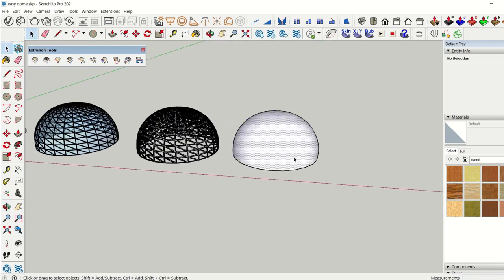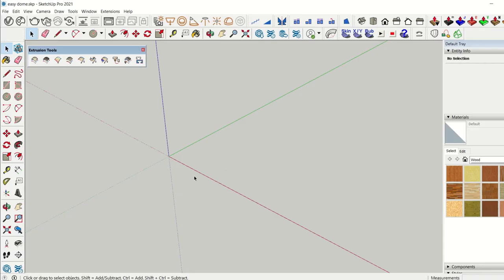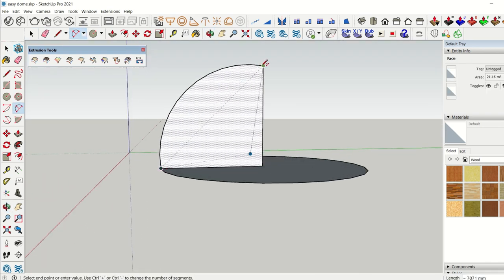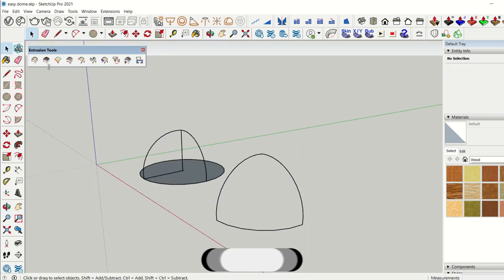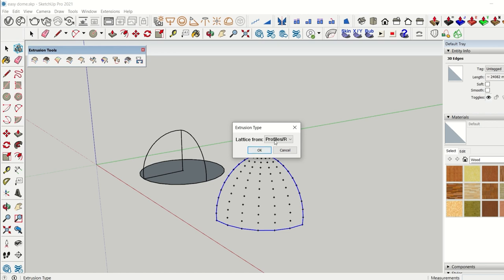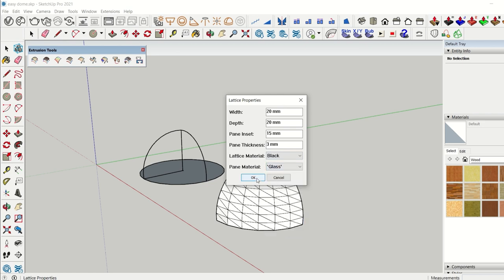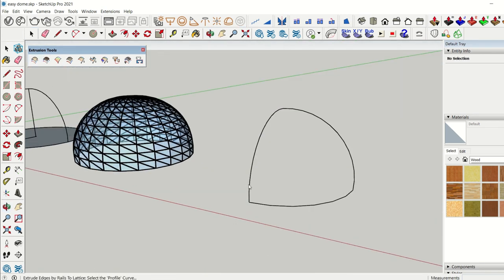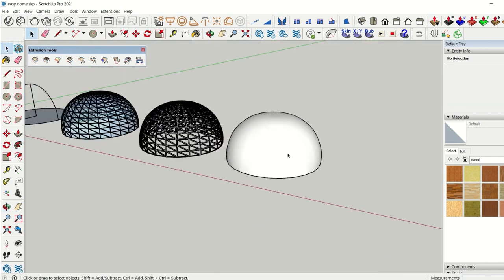How to model dome in SketchUp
Plugin Name: Extrude Tools

This Plugin Consist varied toolset for Extruding Edges into meshes helps you achieve organic shapes in SketchUp.